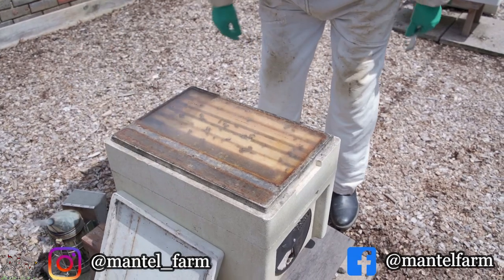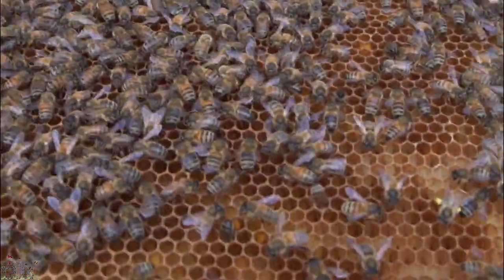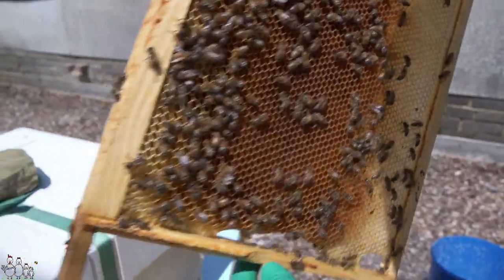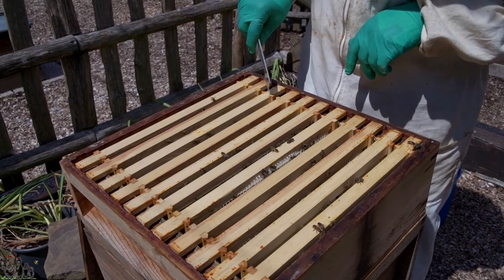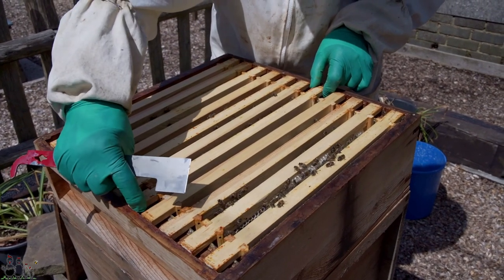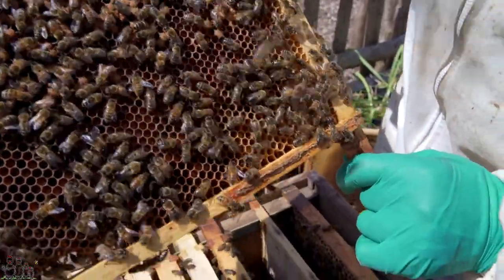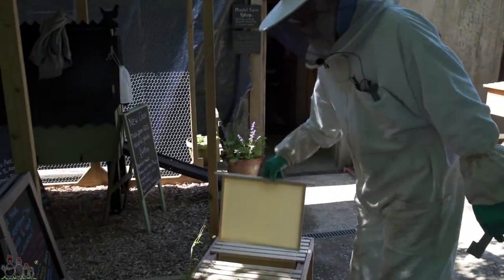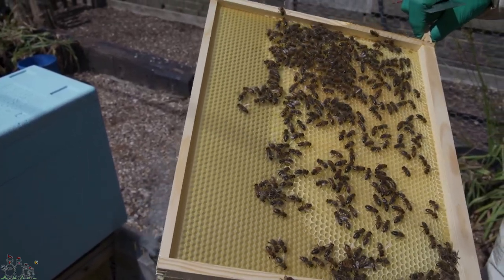Beekeeping @ Mantel Farm - 23/06/21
Here at the Mantel Farm apiary, we've been trying to re-queen our two colonies that managed to overwinter - it really wasn't a kind winter in the UK for our honey bees. The objective of which was to create a queen in our polystyrene national hive who would lay a greater number of eggs and another queen for our national cedar hive to give us calmer , less swarmy bees. During this process we also created additional queens in smaller nucleus boxes. These will be useful as a backup if plans fail - not that this ever happens in the world of beekeeping! (sarcasm)

In this video Roger and Josh take a look to see whether our new queens have successfully mated and are laying eggs. Roger also explains how spacers can help with honey production.

The aim of our vidoes is to give advice and support to fellow beekeepers. Therefore , if you have any questions about what we're up to, leave these in the comments and we'll attempt to answer these in future videos. The same goes for things you'd like us to cover or demonstrate.

Chapter:

00:00 Intro
00:30 Roger's Poly Nucleus
01:47 Polystyrene National Hive
04:42 Old Poly National Queen
06:57 Cedar National Super
08:09 Roger Explains Spacers
12:05 Cedar National Brood
15:14 Adding Another Super
16:18 Blue Poly Nucleus
18:54 Mike's Nucleus